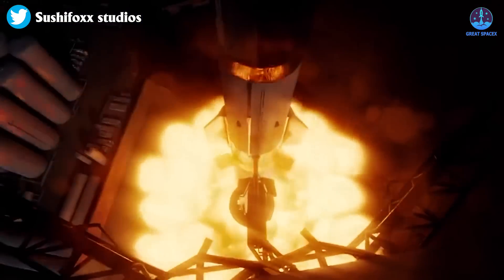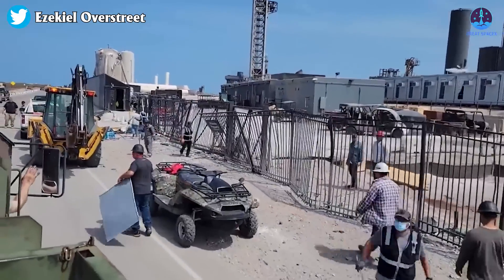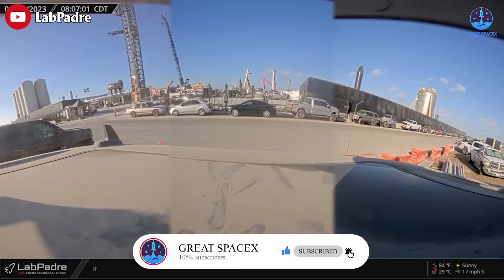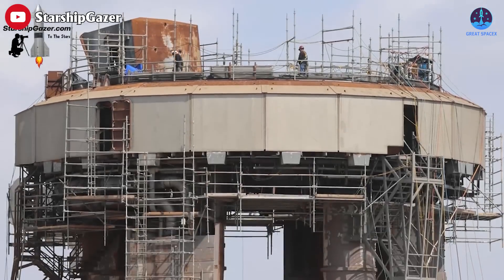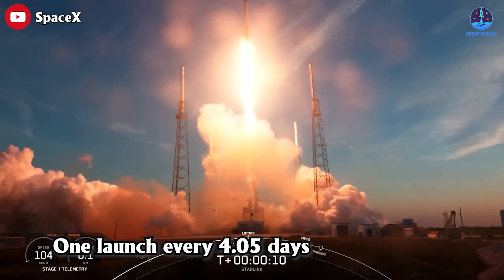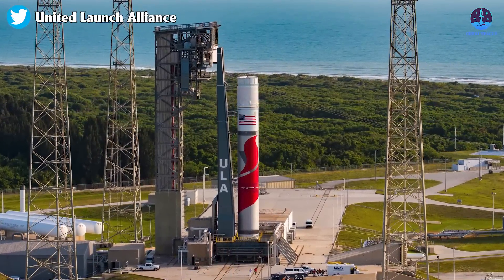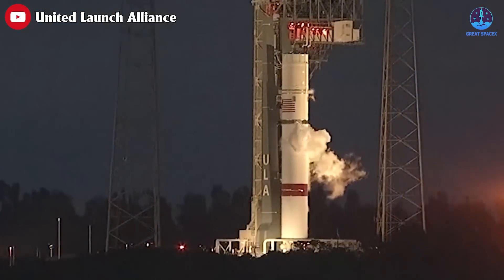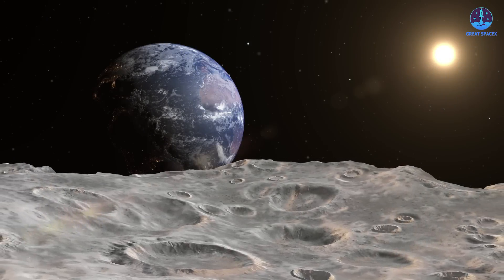Elon Musk's massive detailed updates on Starbase launch pad...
1) 🎵 ABOUT ALL TRACK IN MY VIDEO 🎵

2) SOURCES OF THUMBNAIL

3) SOURCES OF IMAGES AND VIDEOS
Sushifoxx studios

SpaceX is gearing up for its second orbital Starship launch attempt, and this time, Elon Musk is optimistic about its chances of reaching orbit.
The increased confidence stems from a “tremendous number” of overhauls made.
And of course, the launch pad is a big part of that.
But what makes Elon Musk so confident in Starbase’s launchpad?
Let’s find out the answer as well as learn more about what’s going on with the second orbital flight test in today’s episode of Great SpaceX!